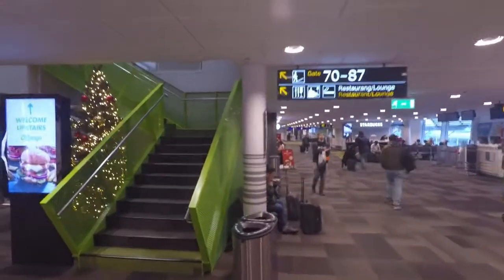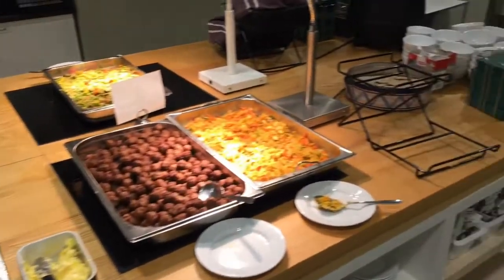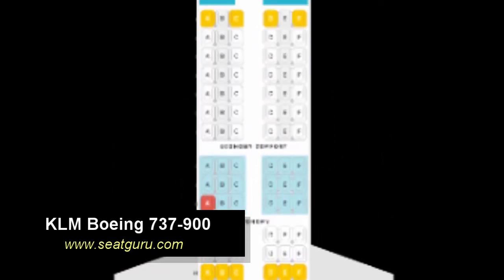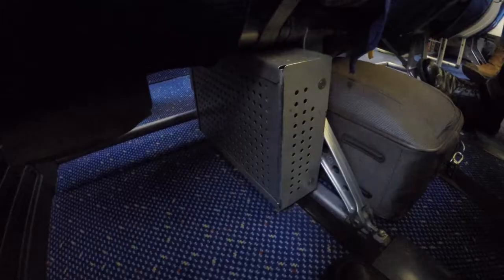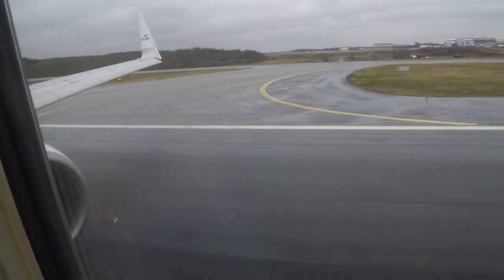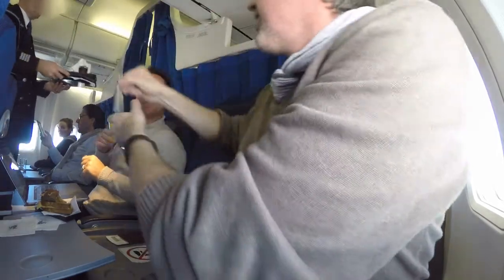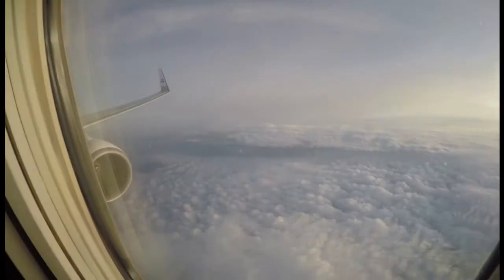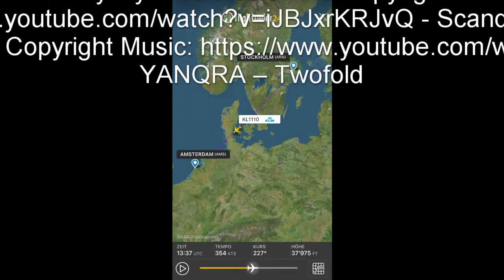KLM European Business Class, enjoying the Dutch way, again:)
Spoiler alert: It was fun! And the flight report also contains a brief lounge review in Stockholm.
In December 2019 I took this flight aboard a B737-900 from ARN to AMS, and as on most KLM flights, the crew and customer service I experienced as being way above average (based on my personal experience of 1100+ flights on 200+ airlines I've taken so far). I also checked out the contract lounge in Stockholm. Enjoy:)

Credits:
sound effect by Mike Koenig